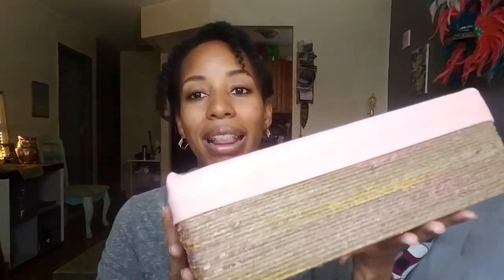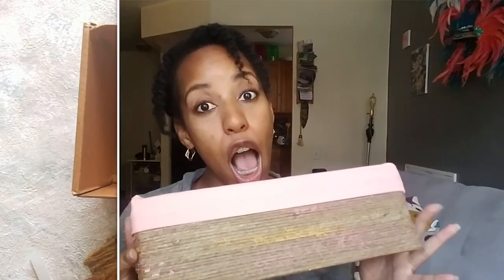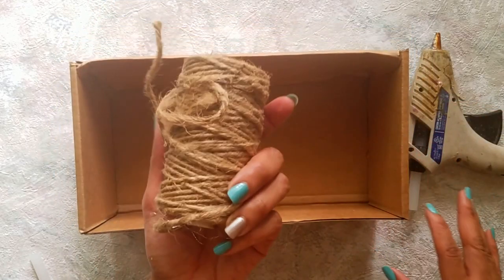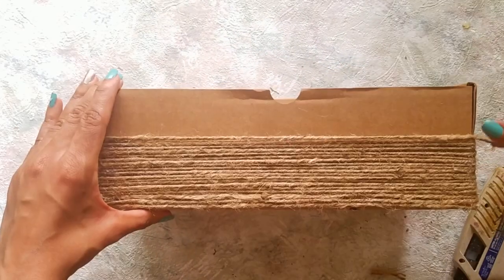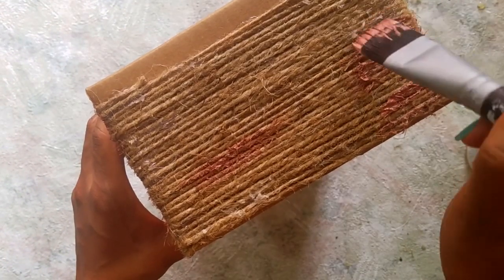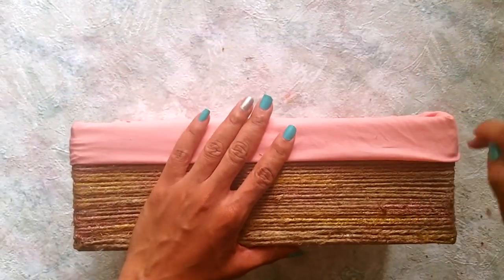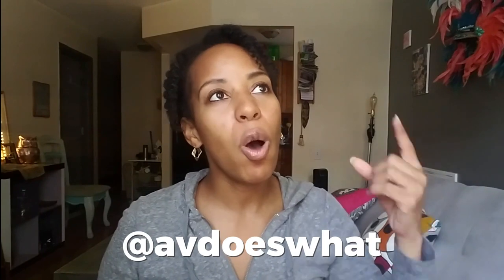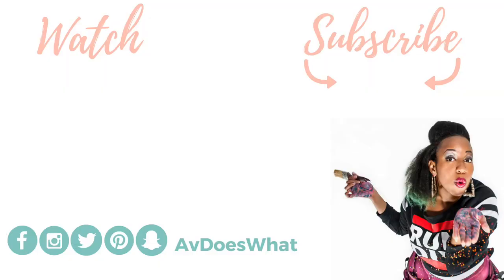How To Make A Twine Storage Basket For Your Bathroom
I am still working on some accent pieces for my guest bedroom and I need more storage solutions especially for the bathroom. I teamed up with Decoart to show you how to create a bathroom storage basket covered in twine! This is so easy to make all you need is a cardboard box, twine, hot glue and a pillowcase!

Here are the materials I used:
Hot Glue
DecoArt Metallics Paint in 24k Gold
DecoArt Metallics Paint in Rose Gold

Please note that I am not a professional and that all projects seen on this channel must be completed at your own risk. I do not take responsibility for any harm or injury that may occur. Be safe!

Camera: Canon T4i and GoPro Hero 4 Silver Edition

*Note* I make a commission from your purchase but I use everything I recommend!